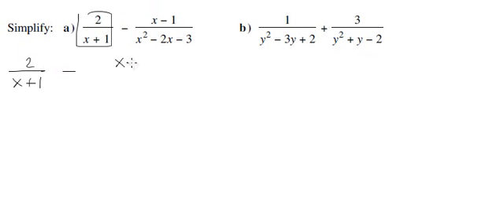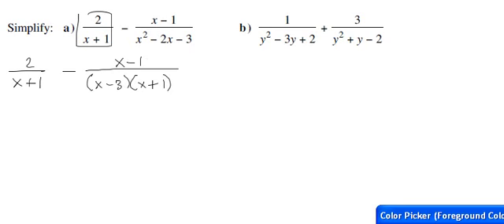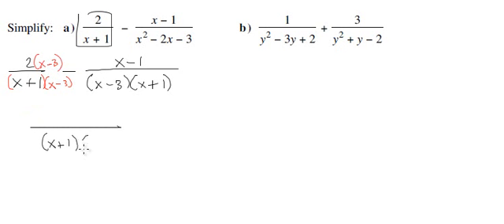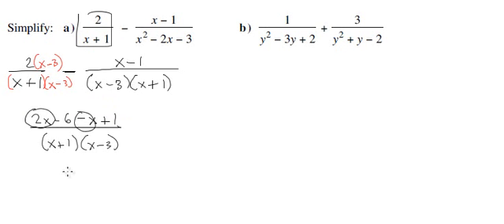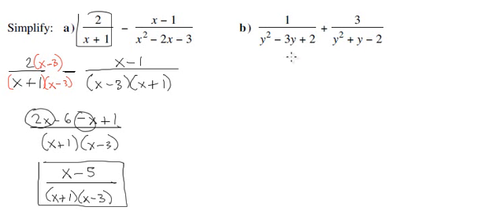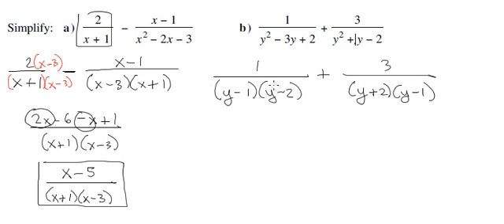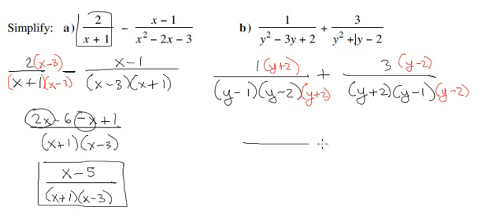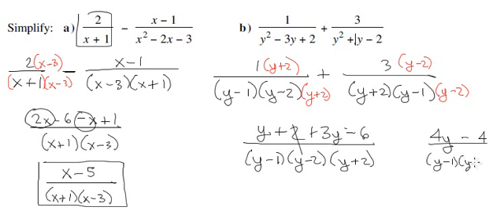6 394 04